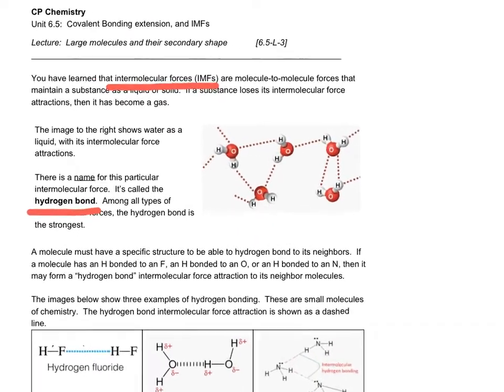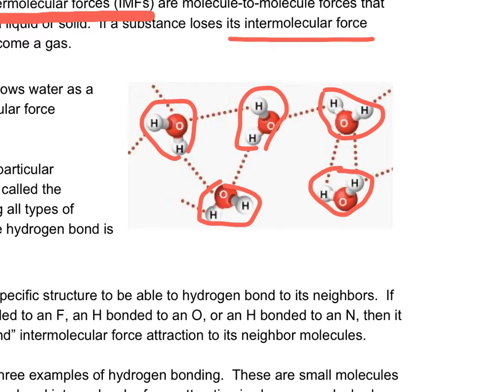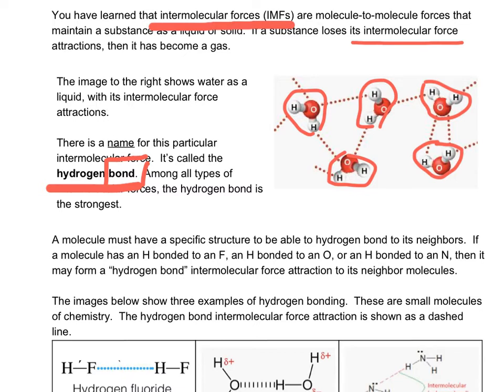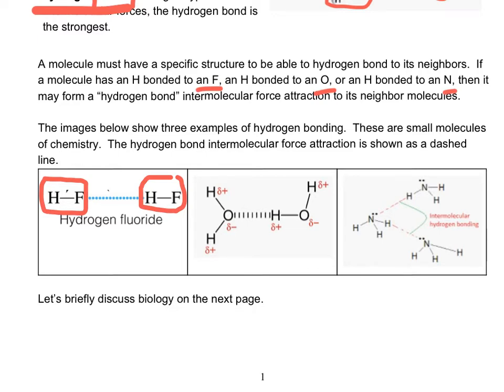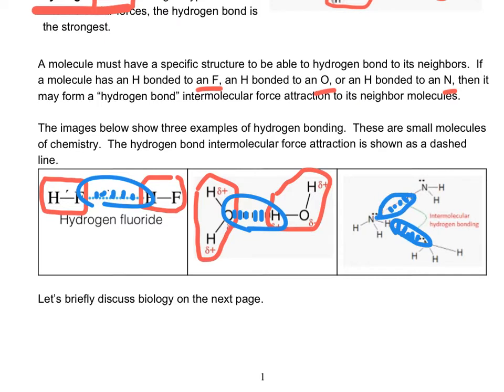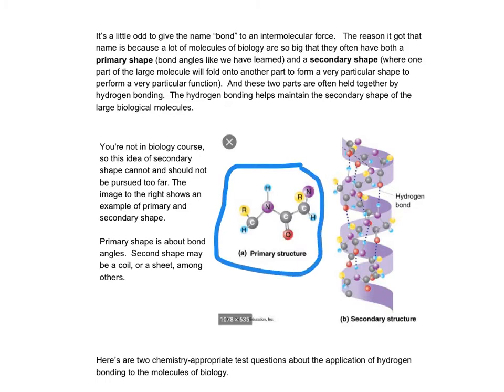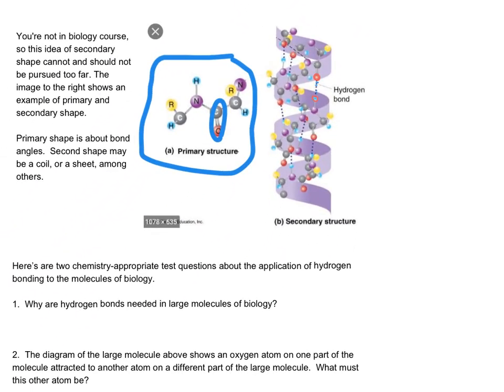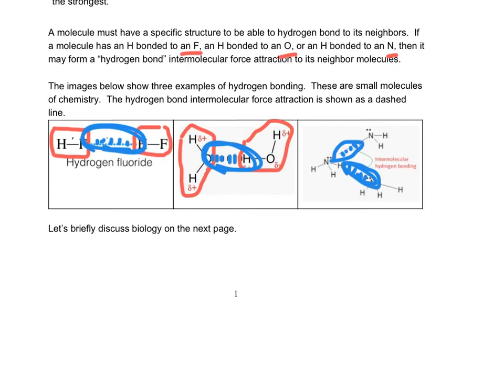U6.5 Lecture 3